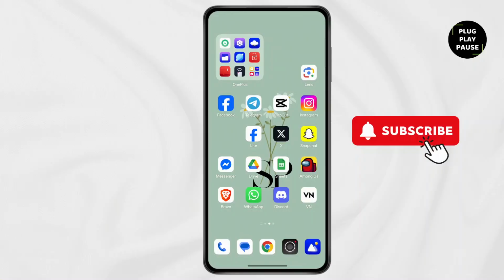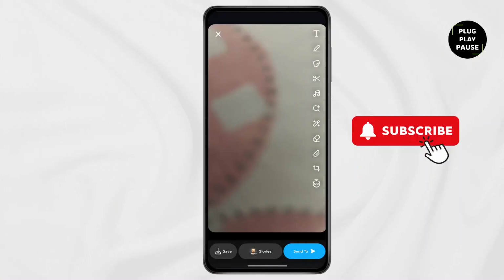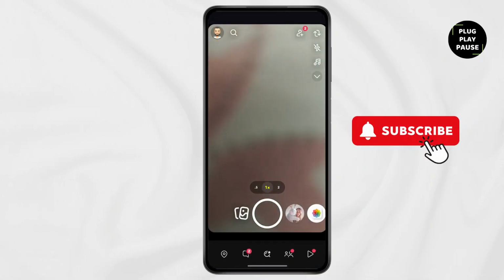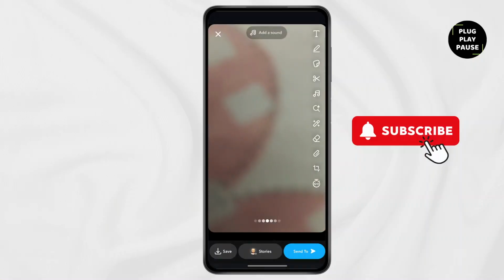How To Make Stickers On Snapchat ?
Hello Guys,

Welcome to our detailed guide on "How To Make Stickers On Snapchat"! If you're looking to create custom stickers for your Snapchat snaps, you're in the right place. In this video, we'll show you how to create personalized stickers on Snapchat, step-by-step. Whether you want to use your own photos or design something unique, we’ve got you covered! Learn how to add stickers to your Snapchat messages, stories, and snaps to make your content more fun and engaging.

How to create custom stickers on Snapchat

How to use your own photos as stickers on Snapchat

How to add personalized stickers to Snapchat snaps

How to make your own stickers in Snapchat stories